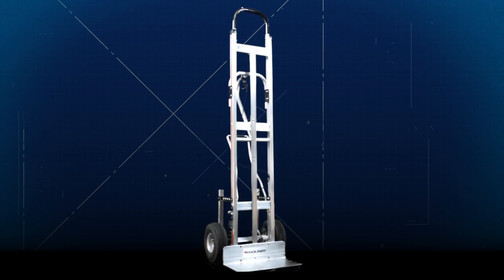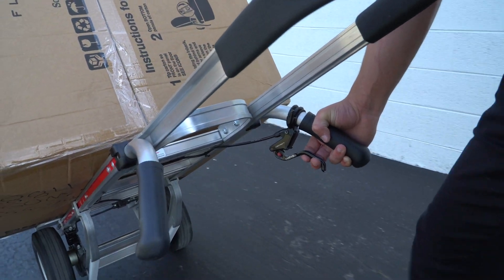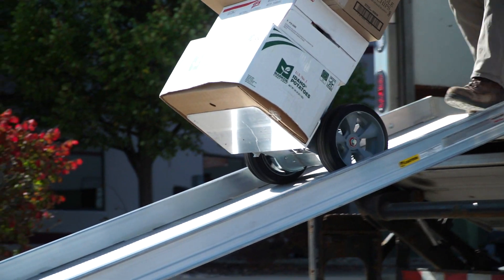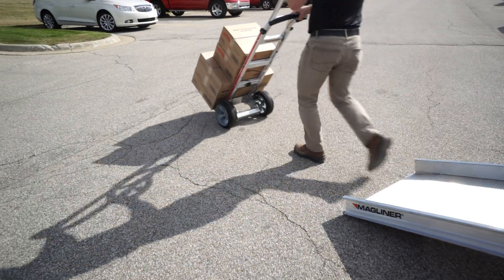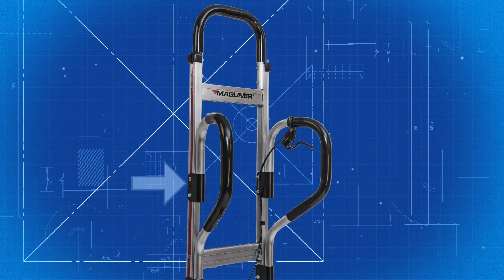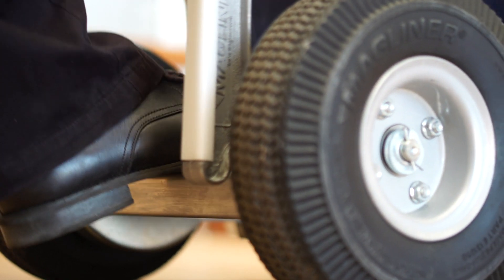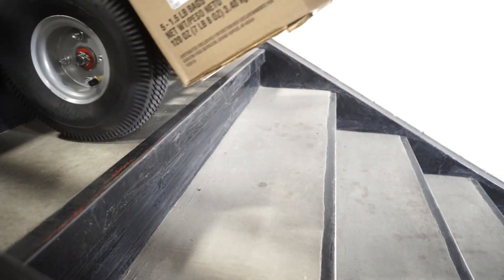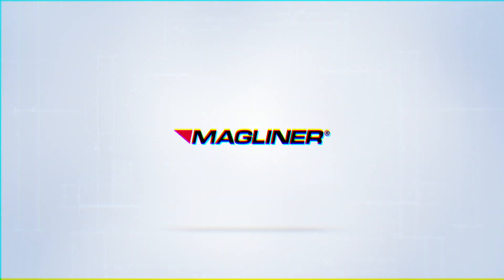Hydraulic Brake Truck with ControlPRO® Technology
The new hydraulic brake hand truck with ControlPRO technology provides increased speed control with reduced muscle strain.